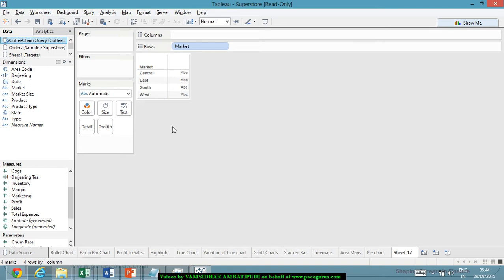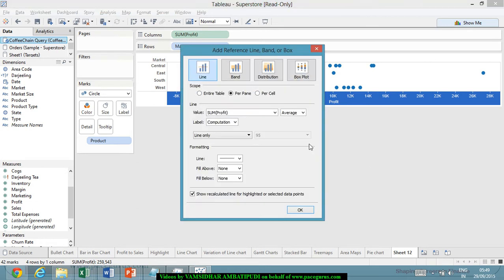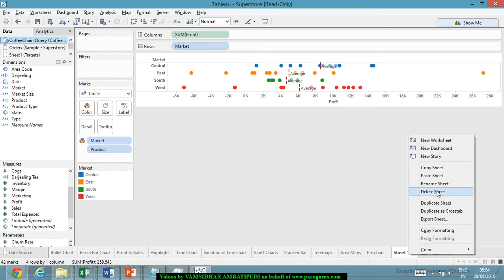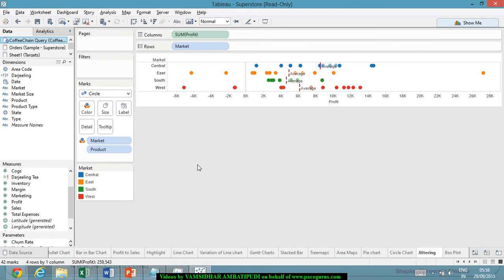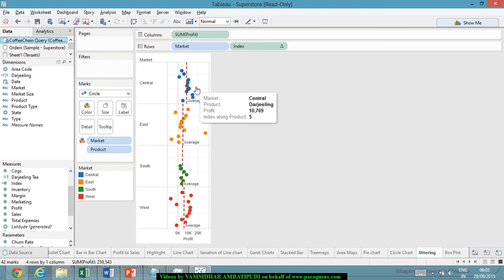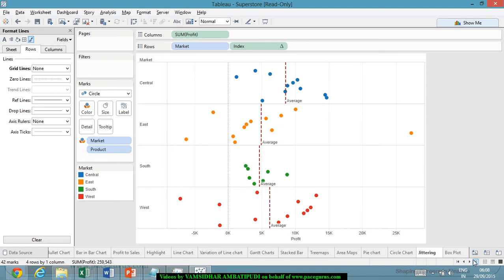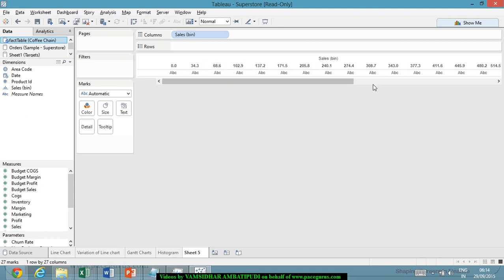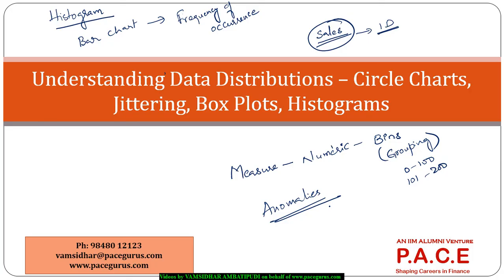Understanding Data Distributions, Circle Charts, Jittering, Box Plots and Histograms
Training on Understanding Data Distributions, Circle Charts, Jittering, Box Plots and Histograms by Vamsdhar Ambatipudi